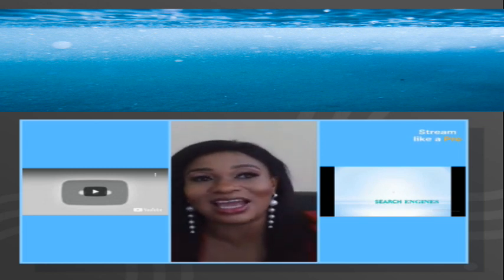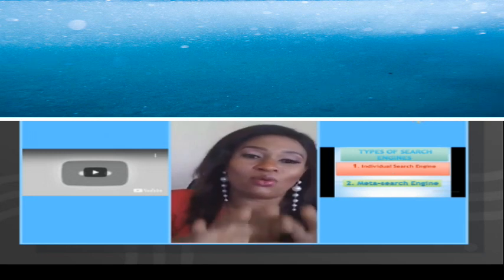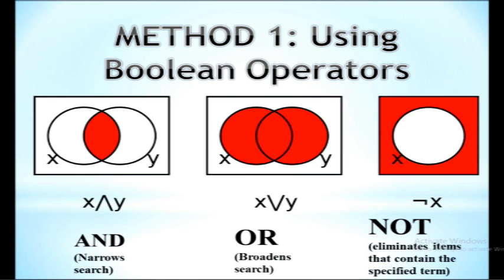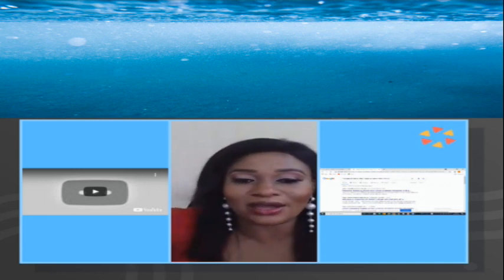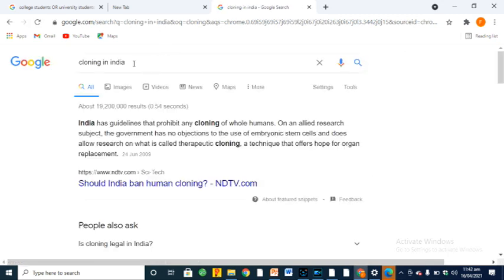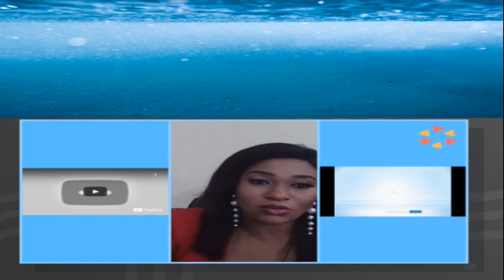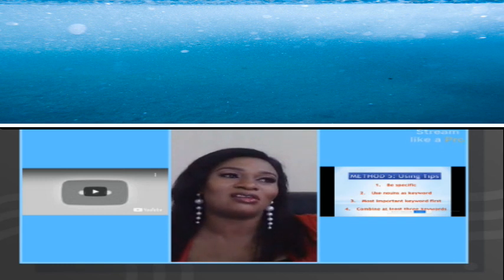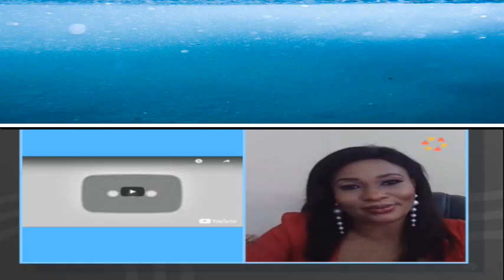How to search the internet more effectively/ An extract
This video teaches you on how to search the internet effectively. It is an extract from an online training organized by the AWLIN on the topic "searching the internet effectively". Searching the internet is very easy especially when you know how to go about it. If you watch this video till the end, i assure you that you will never complain that you didn't find what you were looking for on the internet. Searching the internet, and staying safe online, is very important in this era of cybercrime. So this video will show you how to search the internet effectively while addressing searching the internet  search faqs, searching the internet lesson.
 Watch video attentively then search the internet, more effectively, search google more effectively, search yahoo more effectively, and even help others in searching the internet, help searching google, help searching yahoo, bing

For questions and answers, put it in the comment section or send an email to: